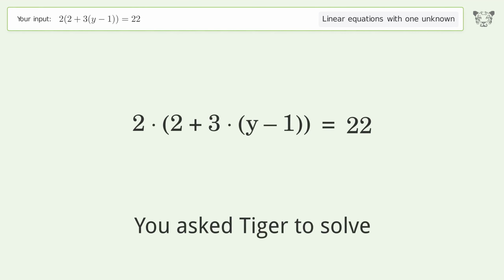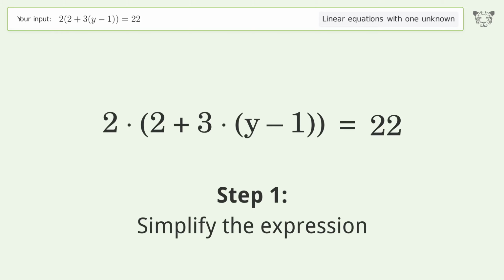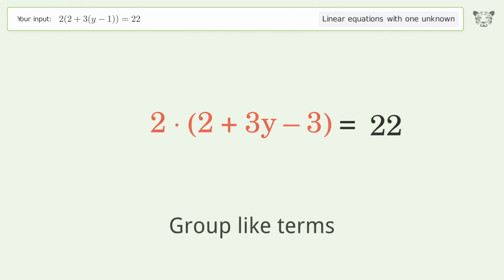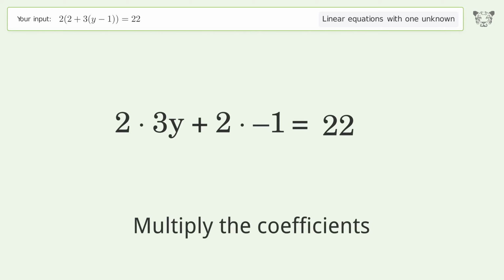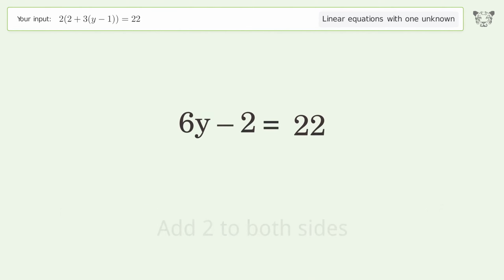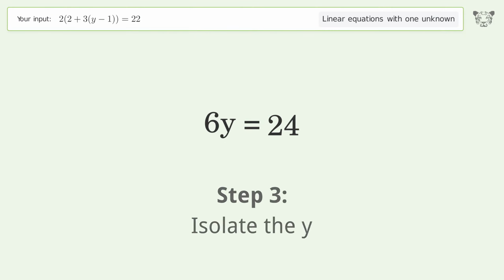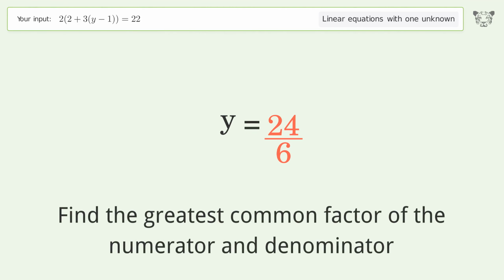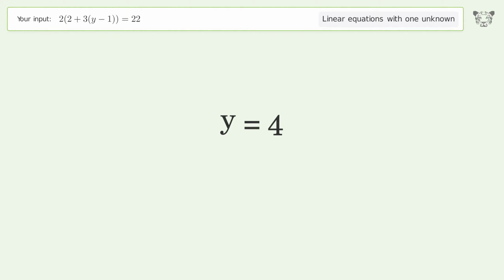Solve 2(2+3(y-1))=22: Linear Equation Video Solution | Tiger Algebra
Struggling with 2(2+3(y-1))=22? Watch our step-by-step video on Tiger Algebra to master this linear equation effortlessly.